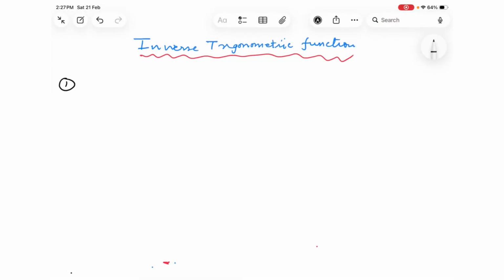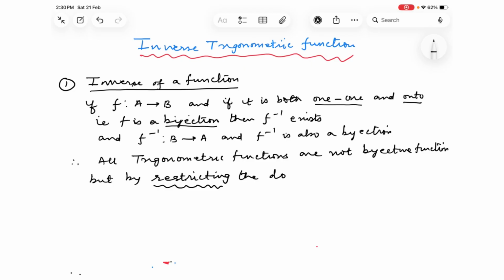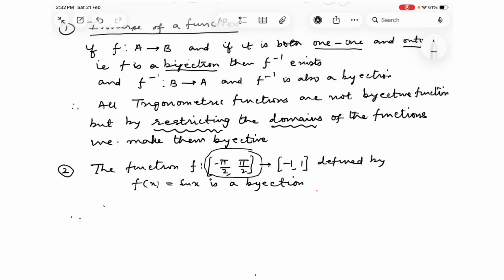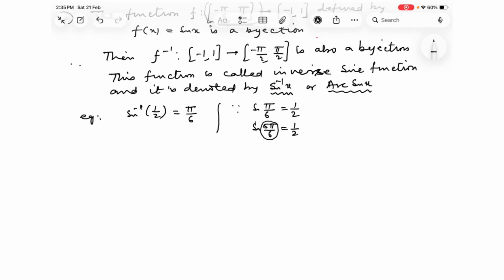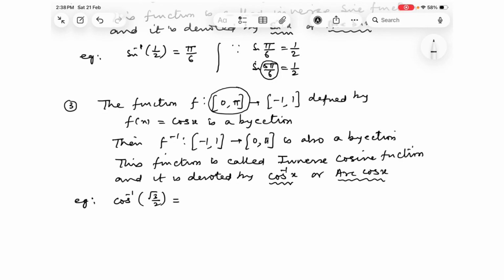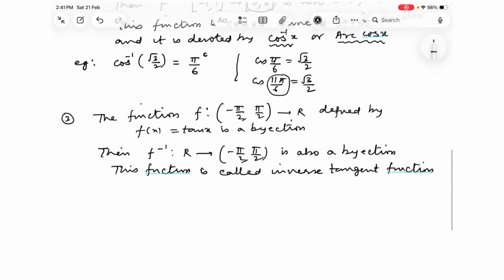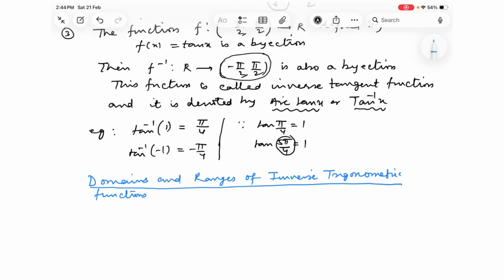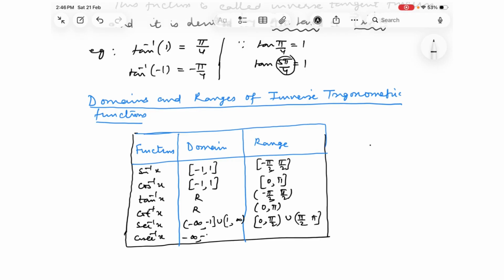TRIGONOMETRY | Unit 4 - Inverse Trigonometric Function | IIT | JEE MAINS